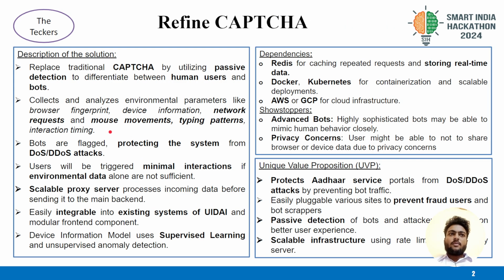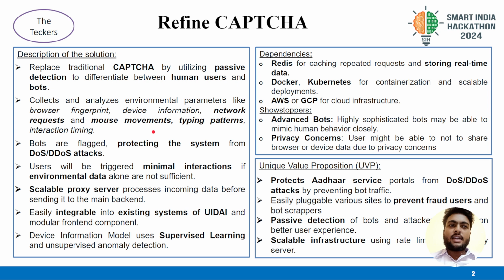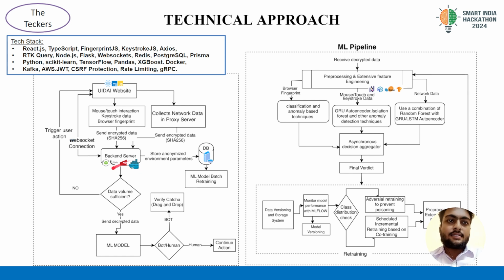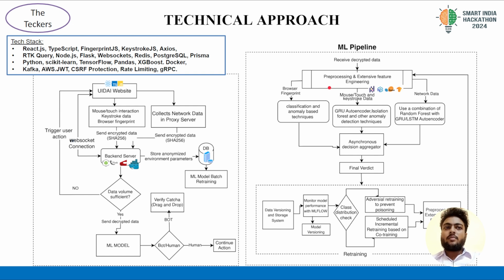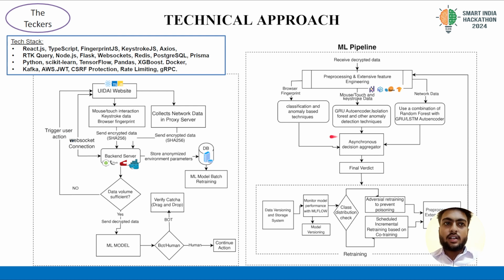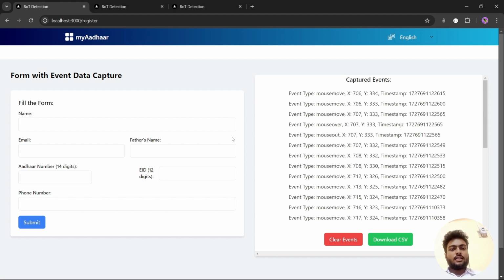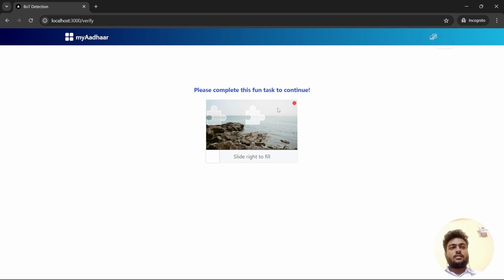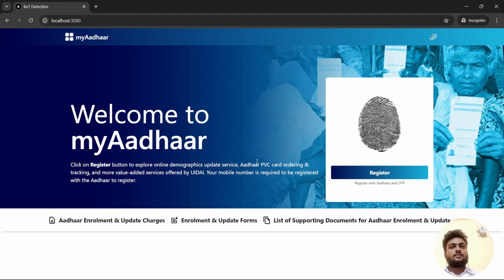SIH1672 | Develop and ML Model based solution to refine captcha | The Teckers